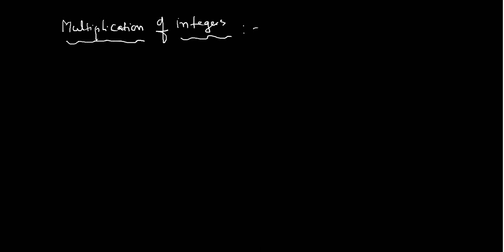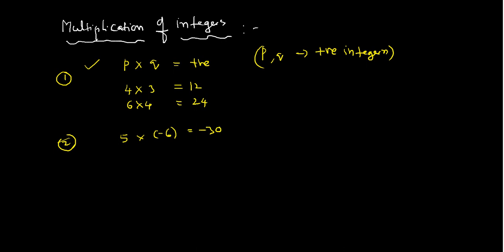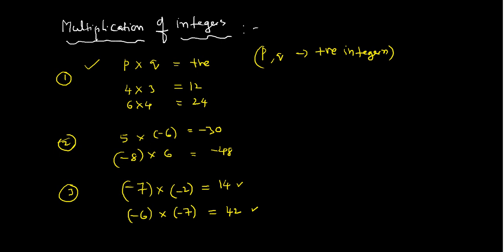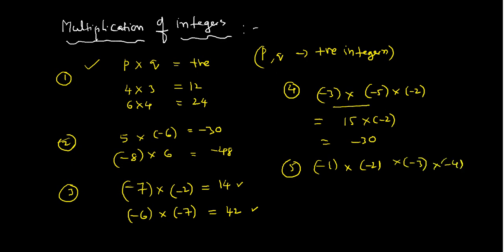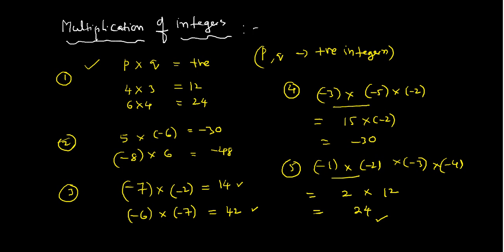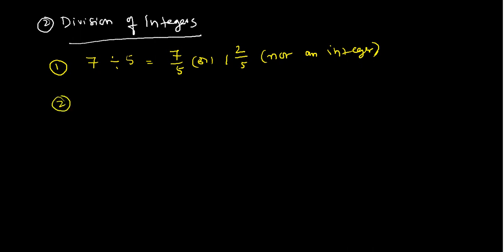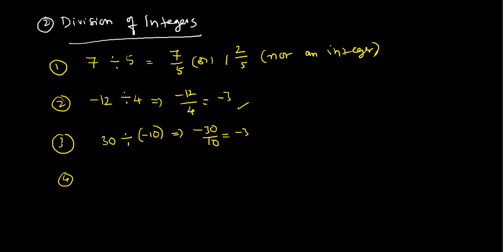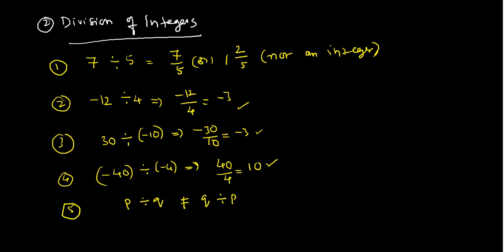foundation MATHEMATICS CLASS-4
Multiplication and division of integers rules